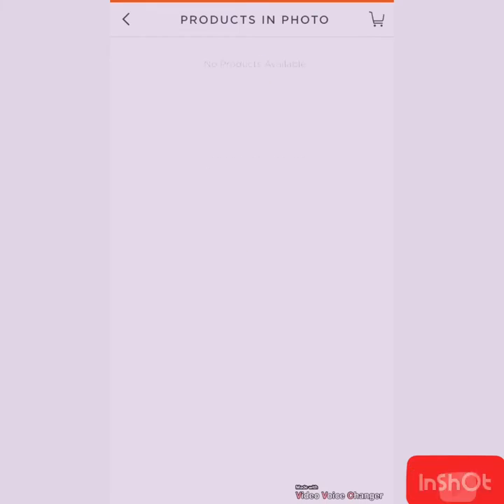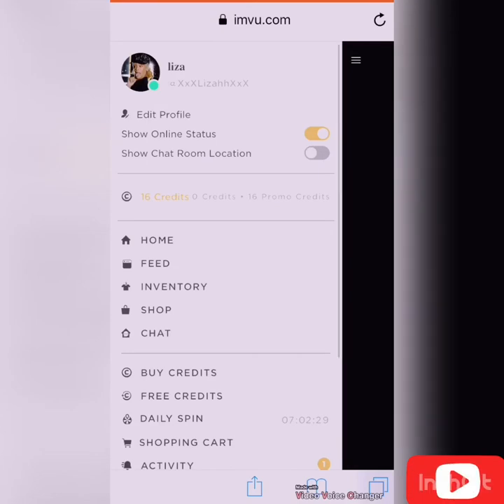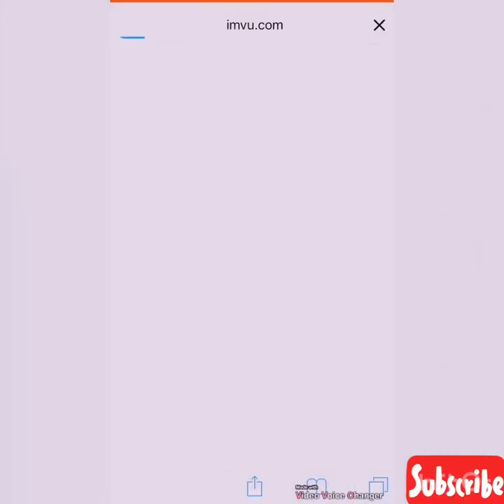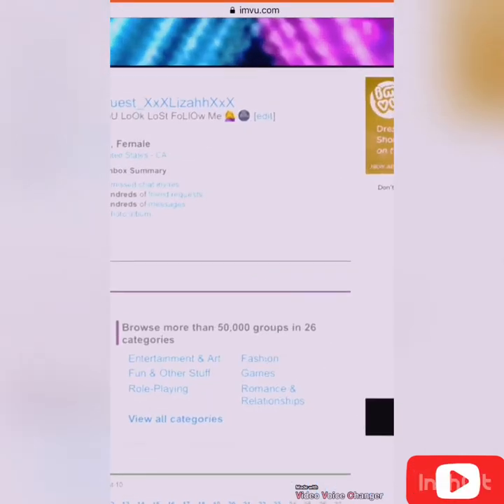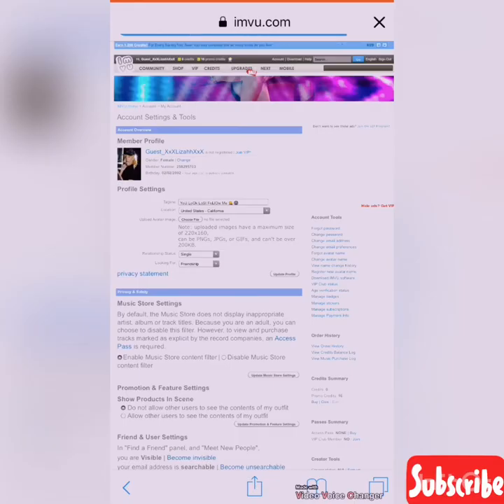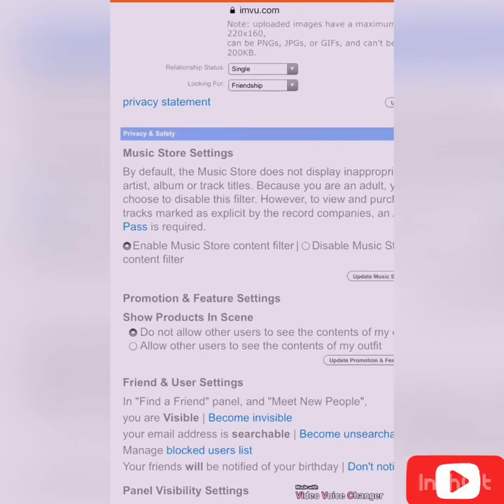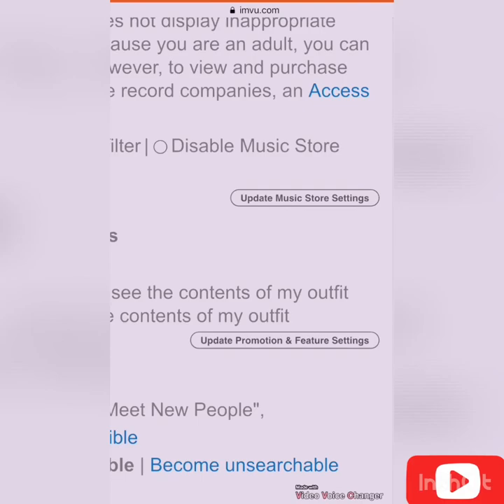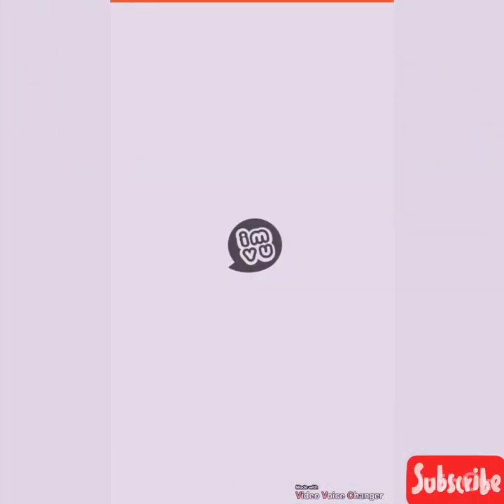How to turn products off on photos in imvu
Add me on imvu @XxXLizahhXxX 💕